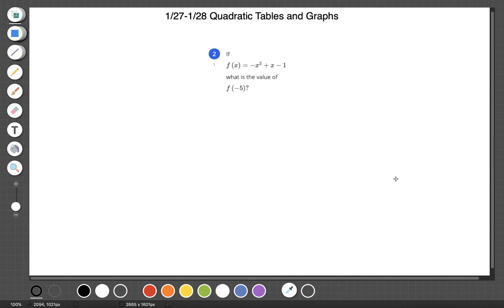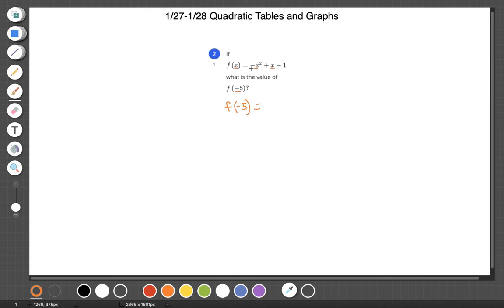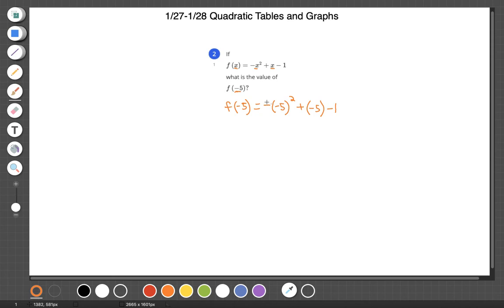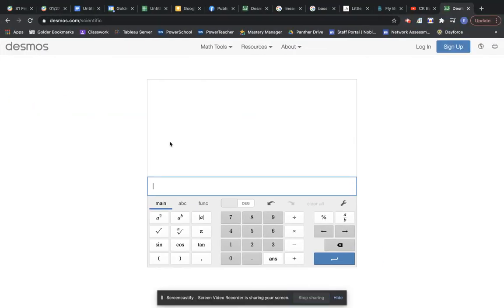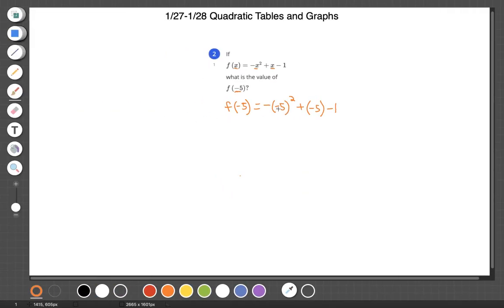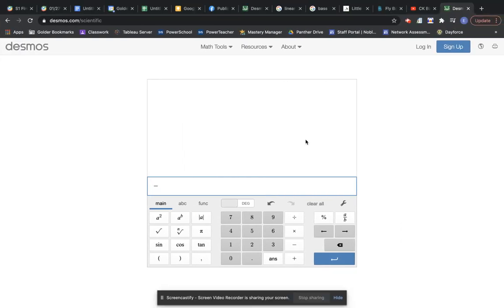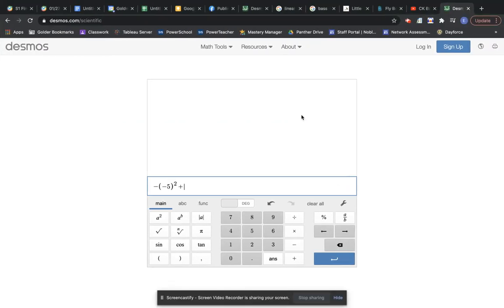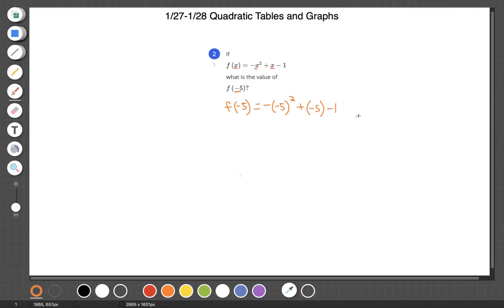Quadratic Tables and Graphs 1